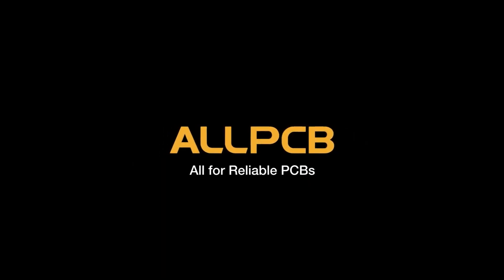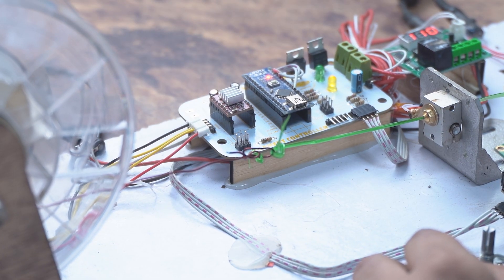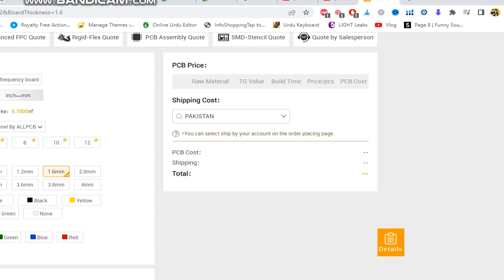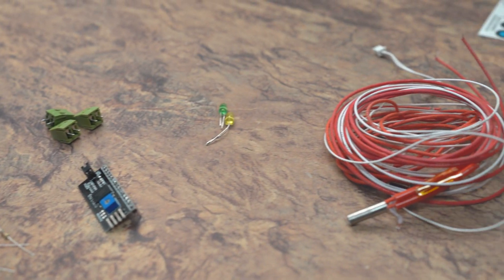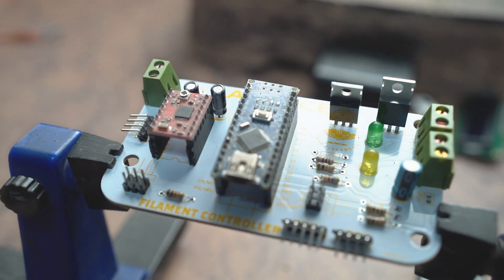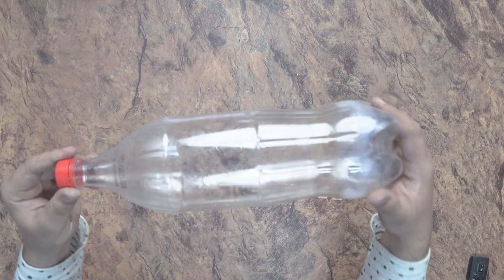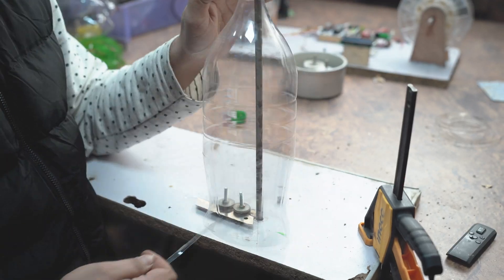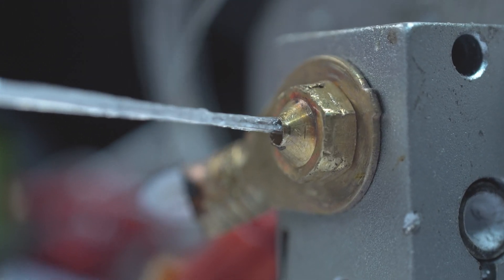How Make 3D Filament From Water Bottle | Filament Making Machine | Complete filament making machine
Looking to make your own 3D objects with a simple water bottle? Check out this tutorial on how to make filament from a water bottle with a simple filament making machine! This machine is simple to use and can make a variety of different types of filament, from simple plastics to complex metals. So whether you're looking to create a simple toy or a more complex object, this machine is a great way to get started!

The earliest 20 who register via the link will get a $10 OFF 10$ special coupon!

From our Daraz Store For China Imported Products
📱 Install our Android App (Maaz Electronics)

00:00 Intro
01:06 How to order pcb from china
02:26 Making
05:38Testing
06:20 Final Words